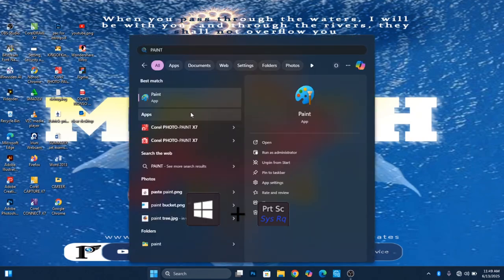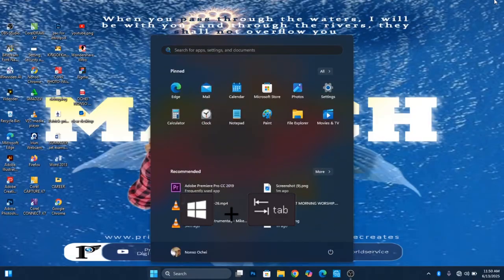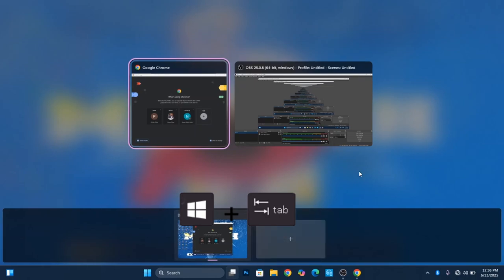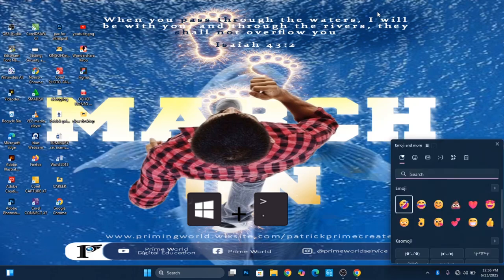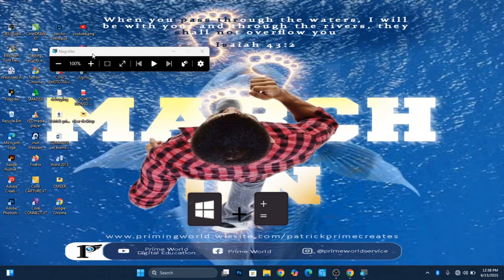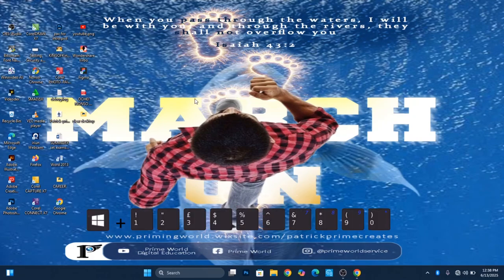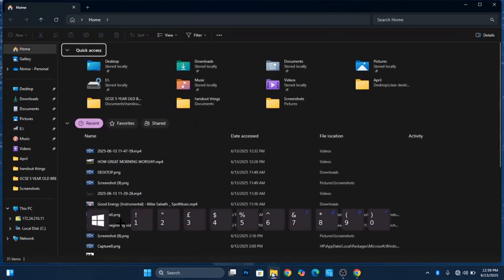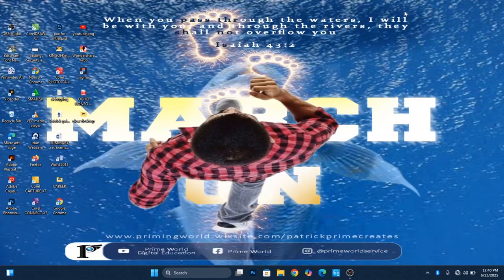All The Windows 11 shortcut keys Part 1 - Special and Number Keys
For our first video, we will be looking at what happens when we use the Windows Key with Special character and number keys.